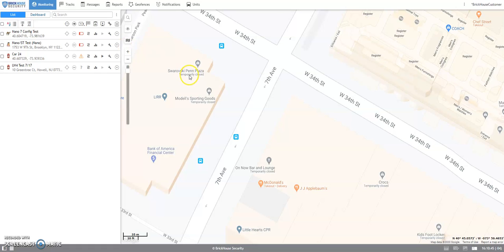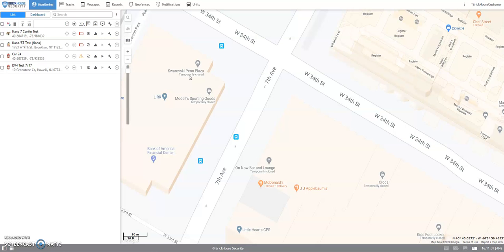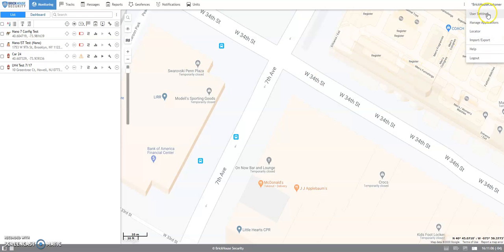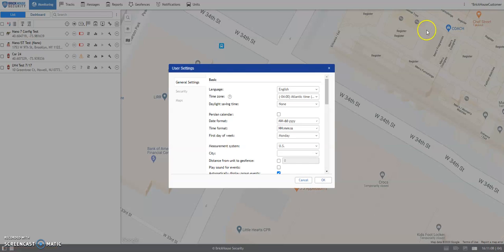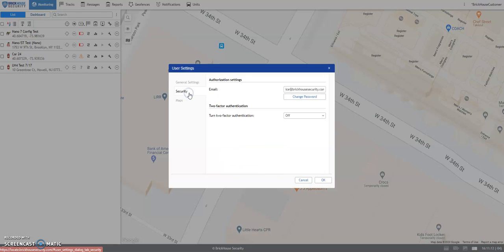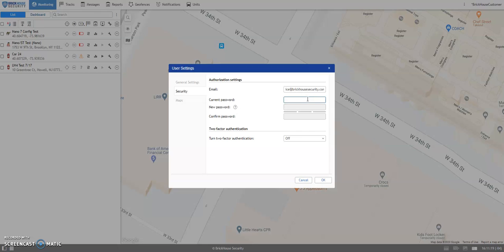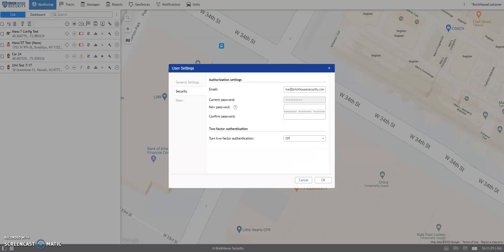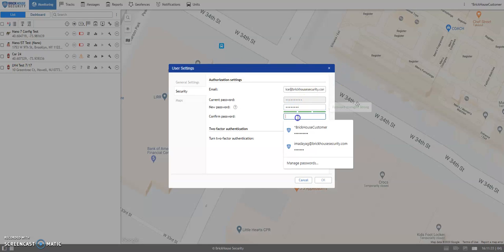How to Change Password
How to change your Password using a web browser